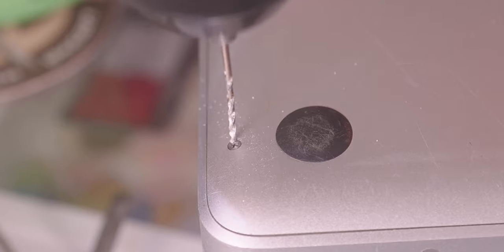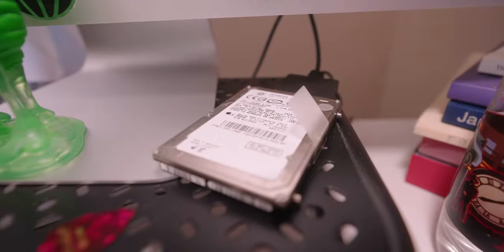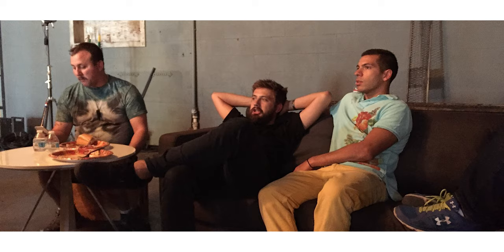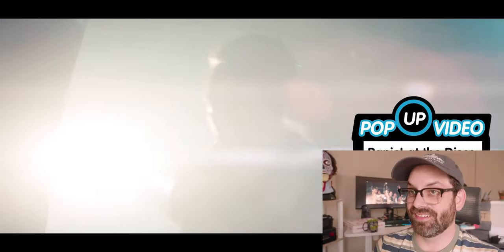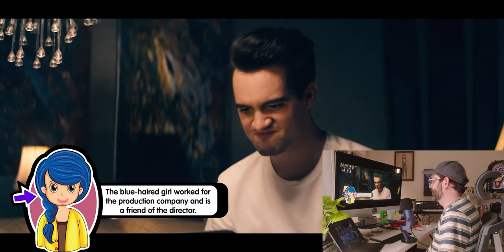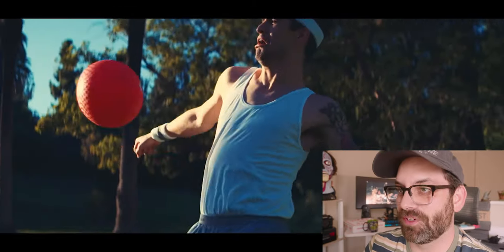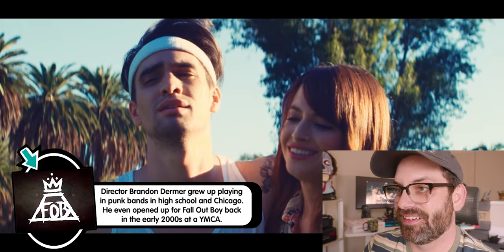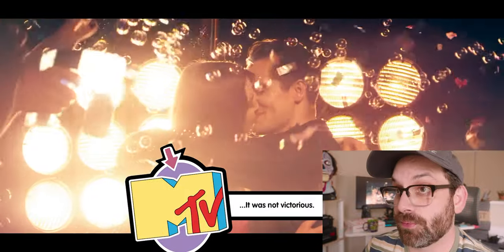How To Design A Panic! At The Disco Music Video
How To Design Panic! At The Disco's Victorious Music Video

In 2015 I Designed the music video "Victorious" by Panic! at The Disco. I'll walk you thru our process from prep thru to VMA Nomination.

Thank you to the Art Dept All Stars:
Jake Solano
Melissa Gamez
Carli Maloney
Dom D'astice
Bill Peterson

0:00 - Intro
0:51 - Prep / Scout
2:36 - Music Video Design REACTION
4:13 - VMA Nomination!

Join me on Instagram / Tik Tok: @justinslademcclain